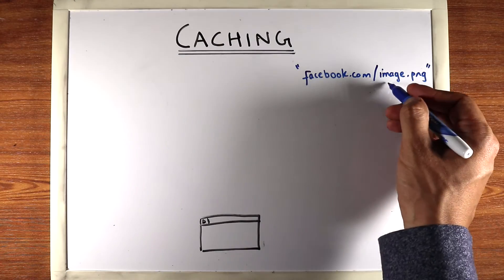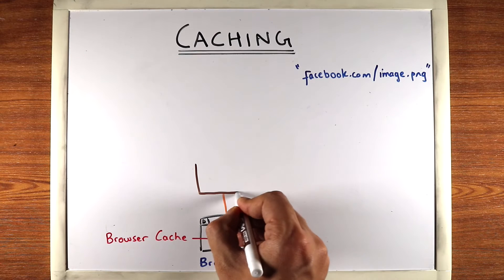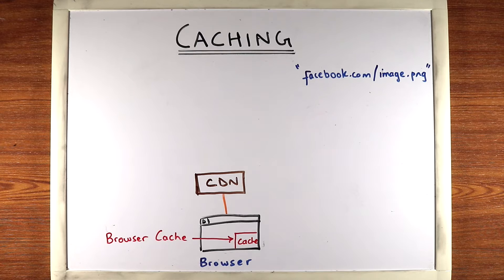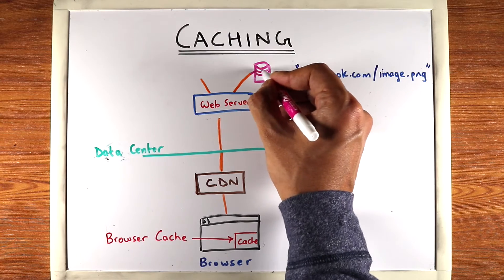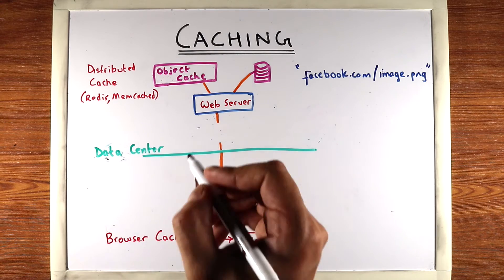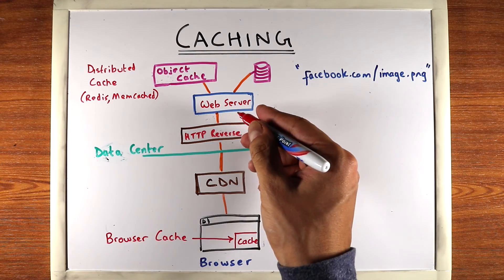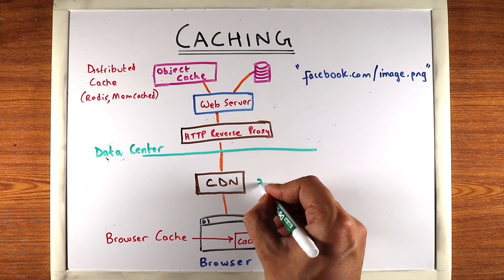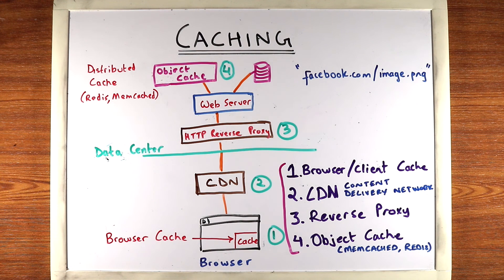Ep 27 - Levels of caching in a web backend